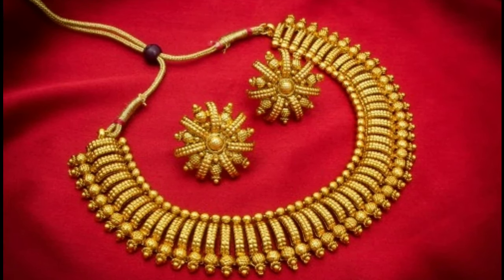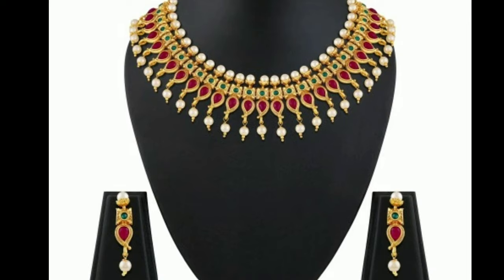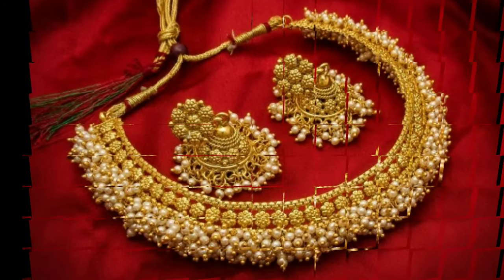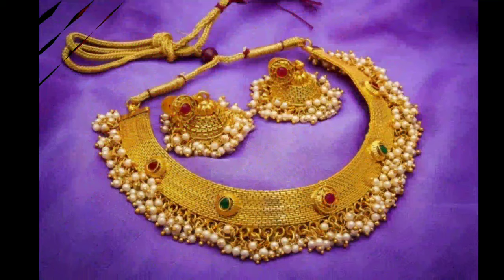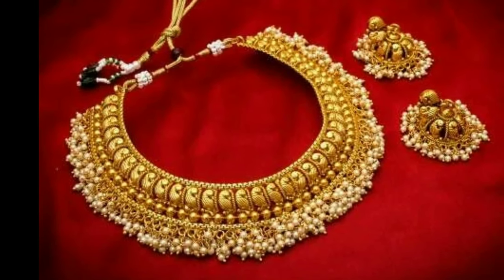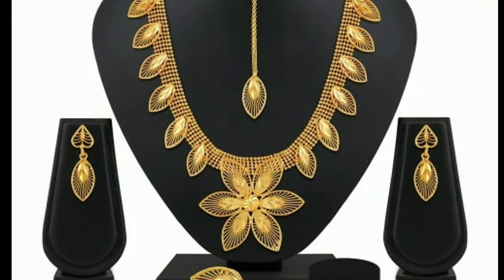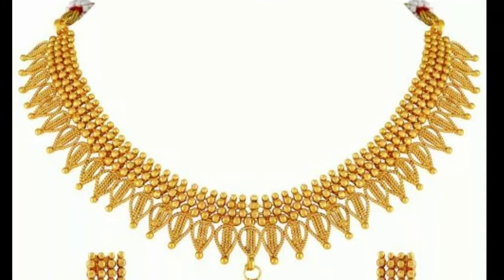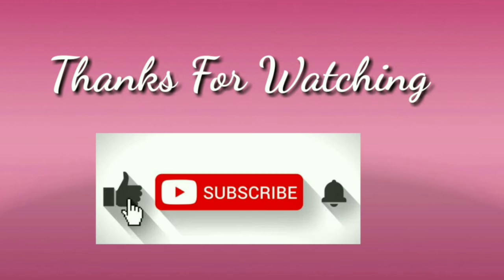New Model Gold Necklace Sets With Weight And Price l Latest Jewellery Collection l Latest Designs